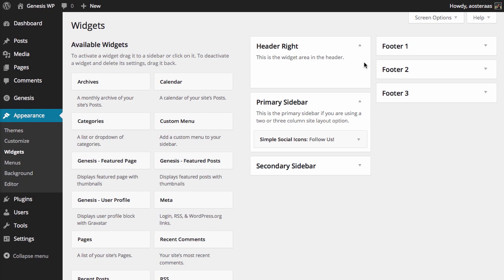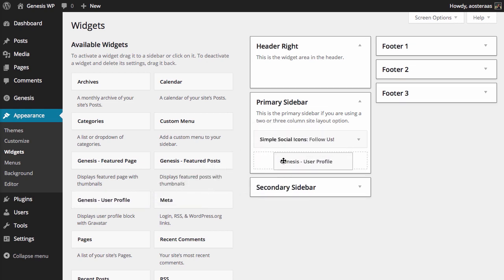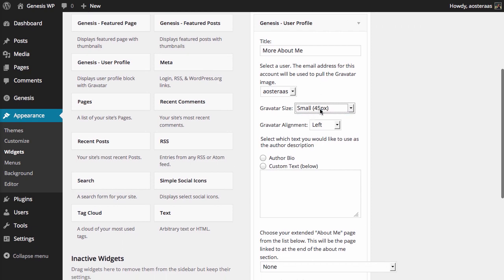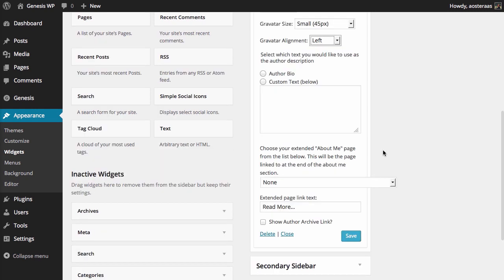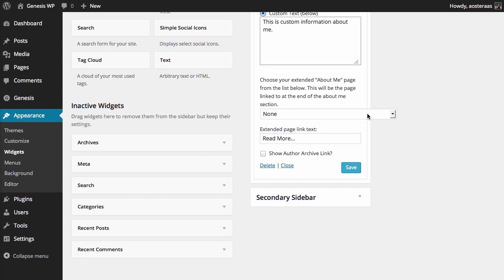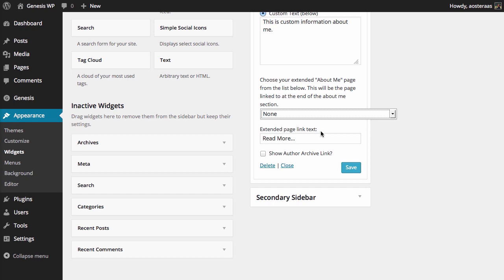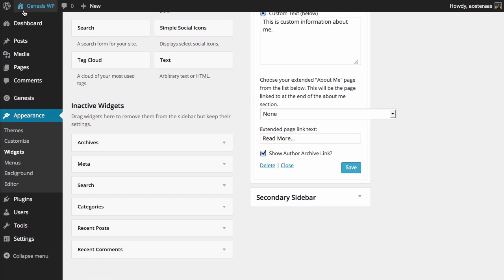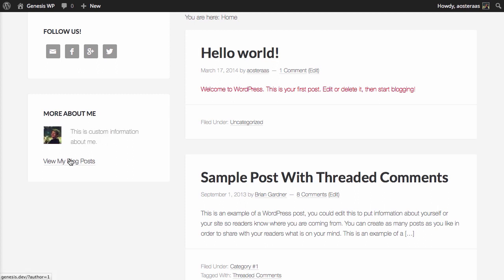How to Use the User Profile Widget from the Genesis Framework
In this video we'll show you how to use the User Profile Widget that's included with the Genesis Framework.